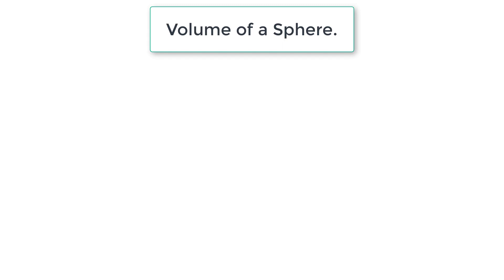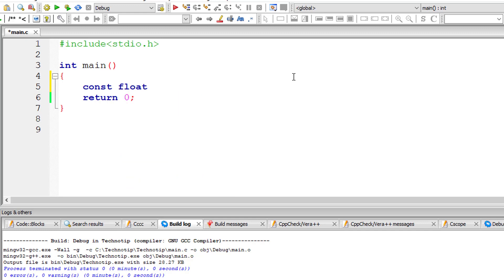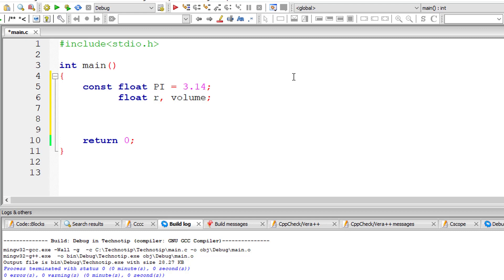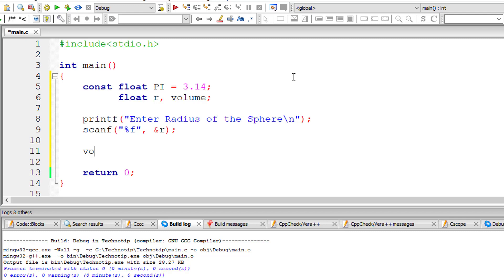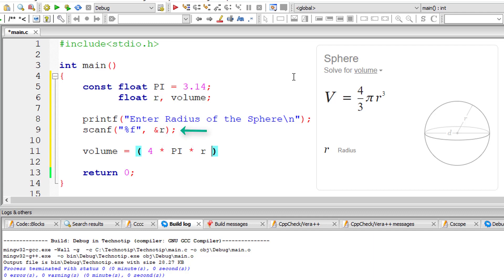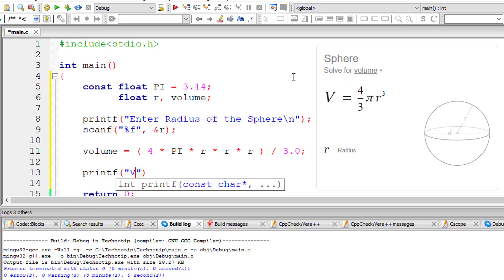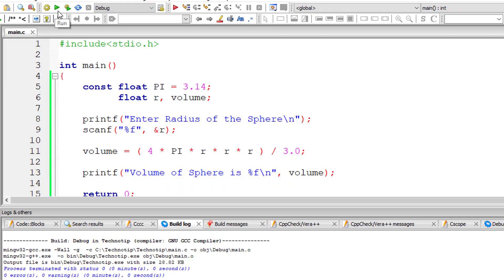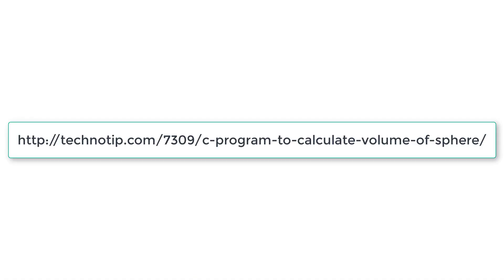C Program To Calculate Volume of Sphere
Given the value for radius of a Sphere, write a C program to calculate volume of the Sphere.

Formula To Calculate Volume of Sphere
volume = ( 4 * PI * radius * radius * radius ) / 3.0;

OR

volume = ( 1.333 * PI * radius * radius * radius );

where PI is approximately equal to 3.14